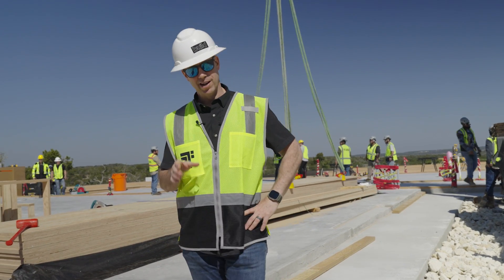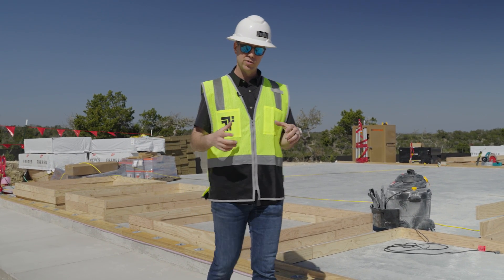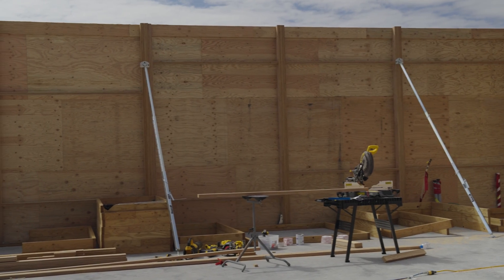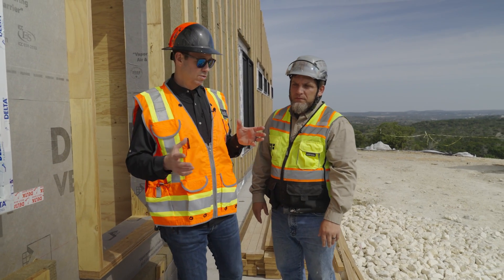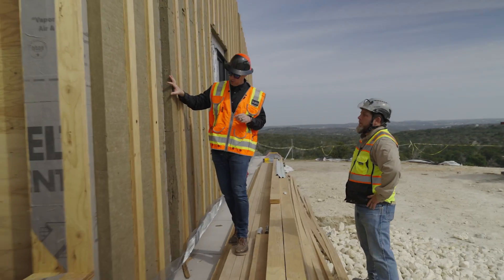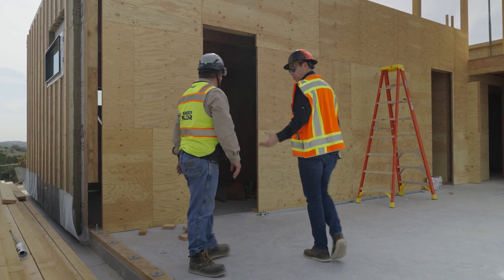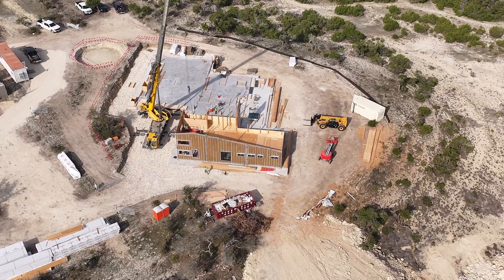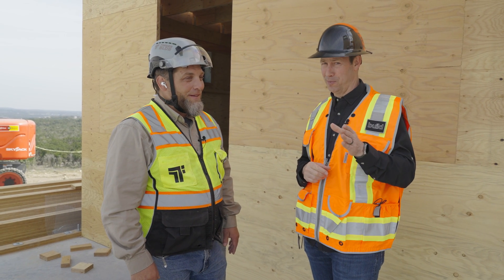NEW FRAMING Like You’ve Never Seen - Mass Ply Light House/Barn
Matt shows us this innovative framing technique you’ve never seen before! Mass Plywood Light framing on a ranch property outside Austin, Texas - basically a giant timber framed house.
Matt and Trent from Timber BLDR introduce the concept of Mass Ply Light framing, a method using LVL plywood specifically designed for the project. They explain the process of laying out wall sections on the ground, affixing panels to columns, and installing windows and flashing. Structural details, such as hold-downs and screws, are discussed, showcasing the engineering behind the project.